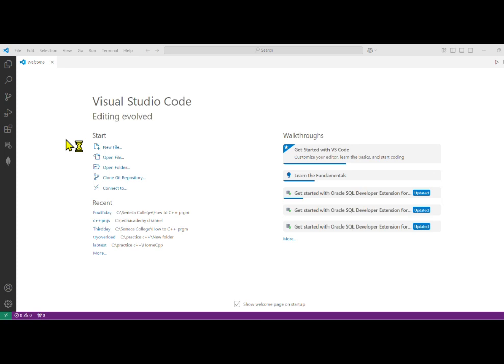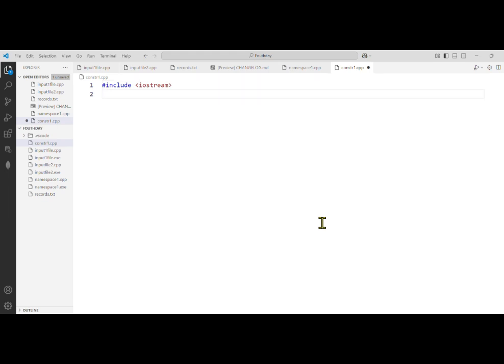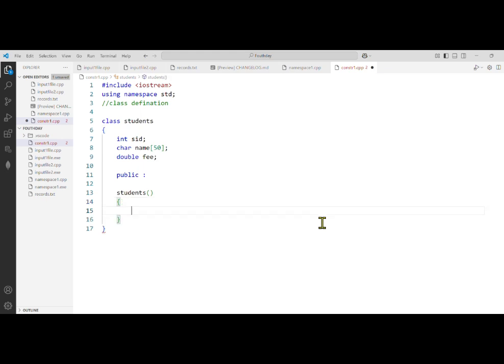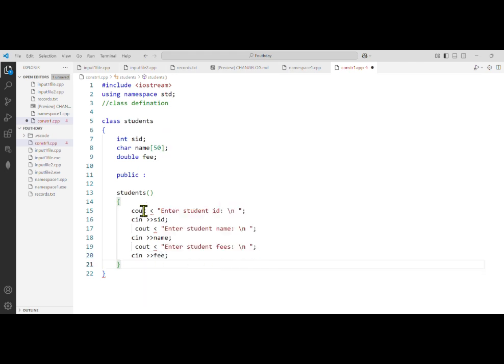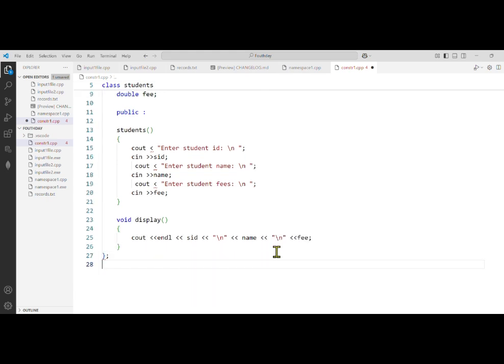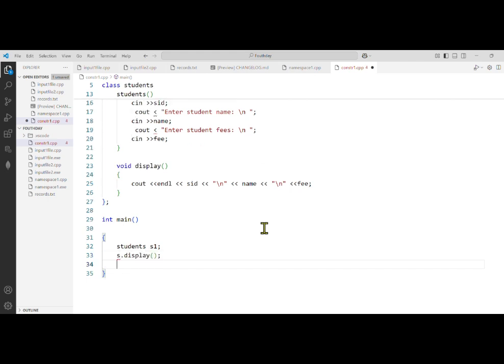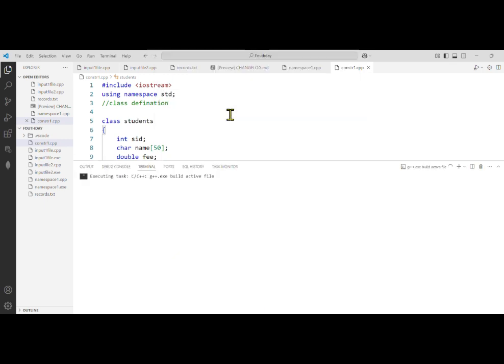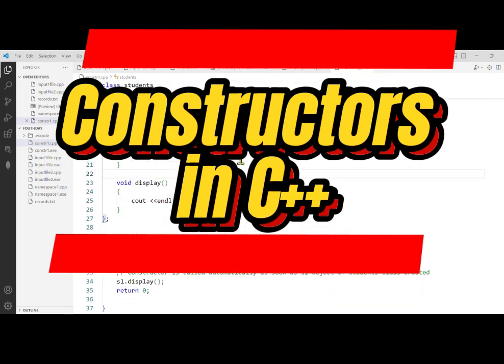Constructors in C++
How to create Constructors in C++ , @welearntechnology ,